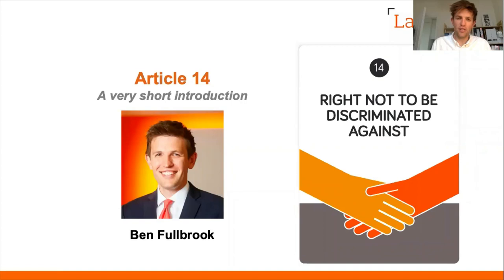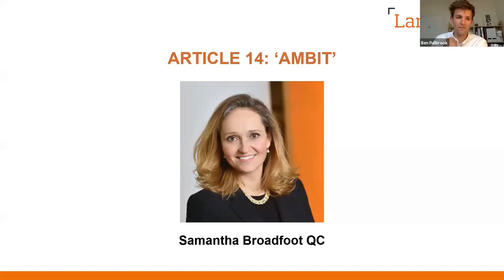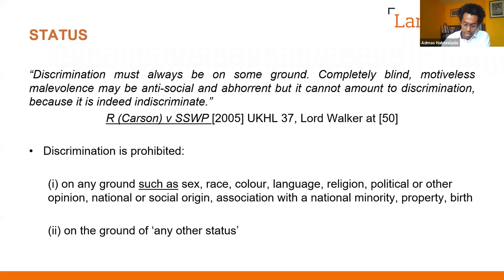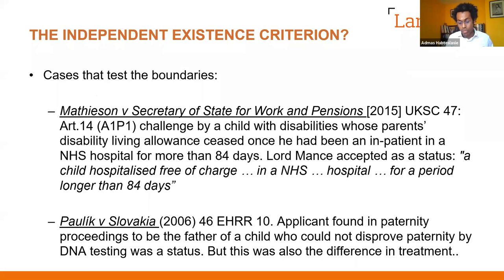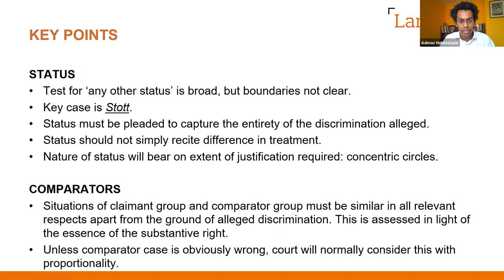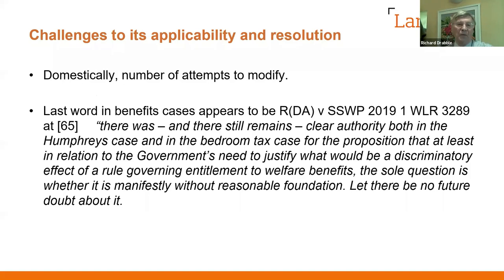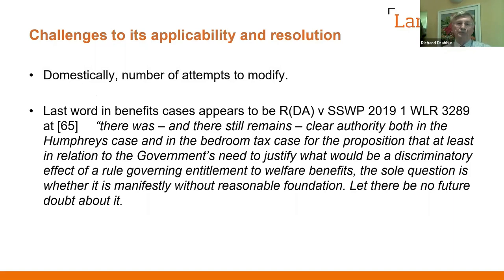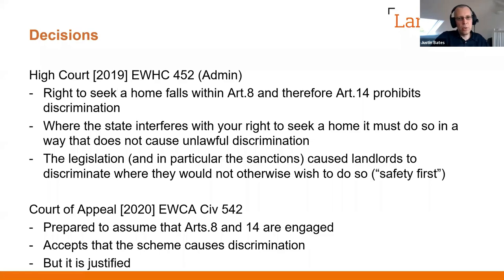Article 14 ECHR – from nuts and bolts to some big themes troubling the courts now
This webinar is intended to provide an overview, by way of a series of short talks as set out below, on some of the big themes emerging from the Article 14 caselaw – including the latest decision of the Court of Appeal in JCWI handed down on 21 April 2020.